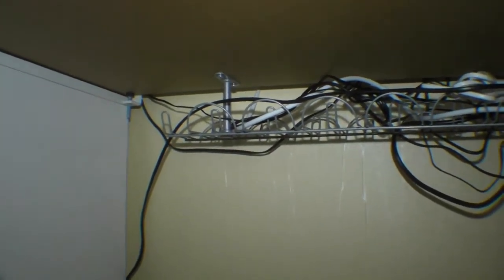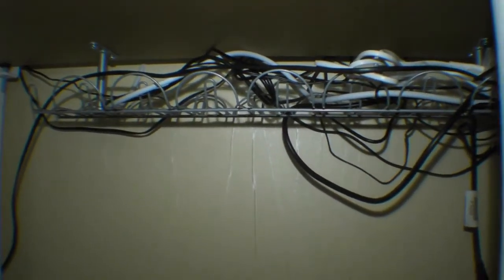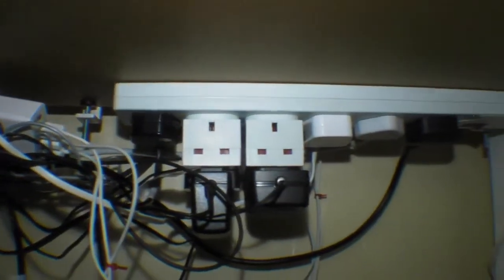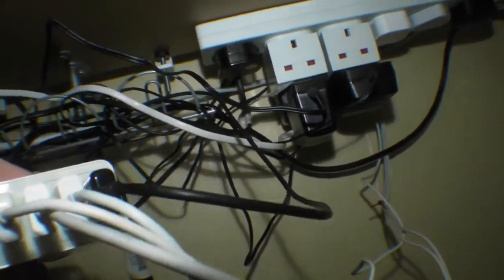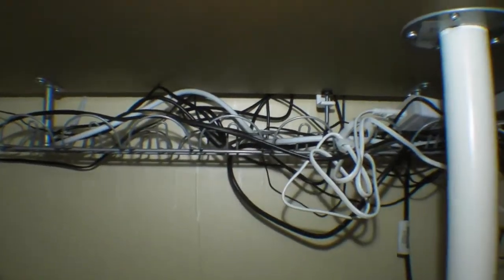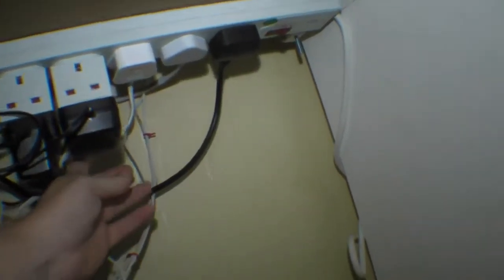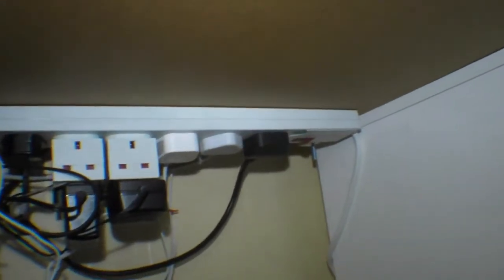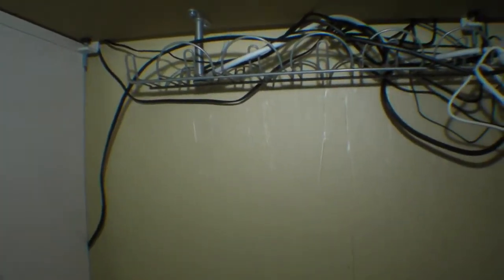cable managment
Here is a solution to messy cables under your desk